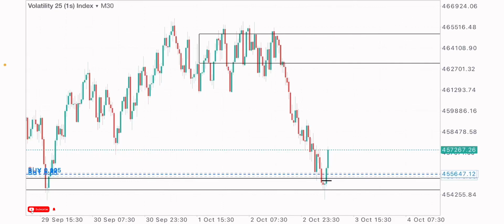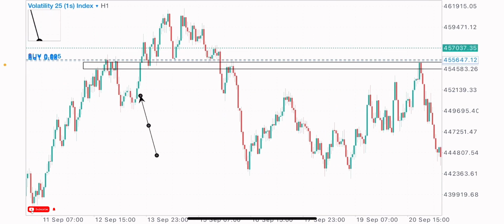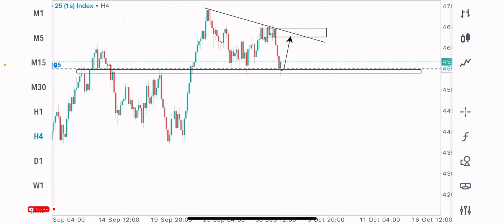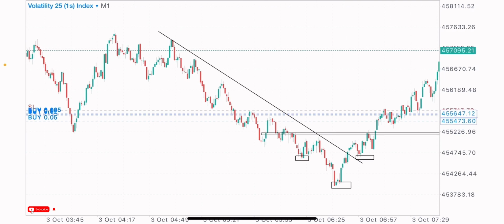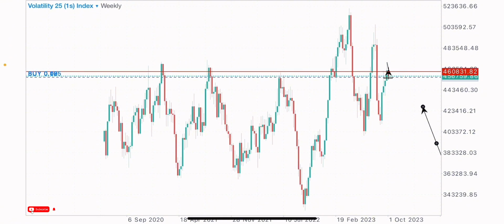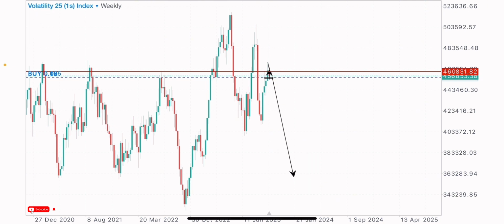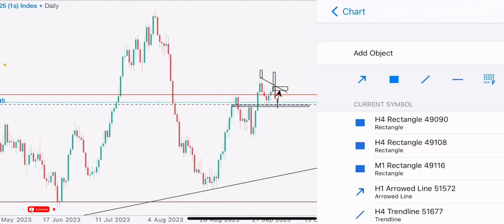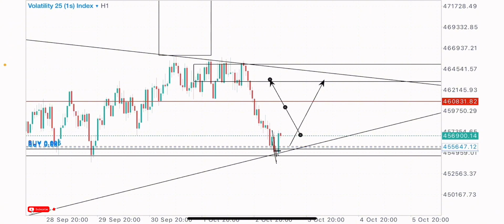Learn this powerful volatility index strategy in 5 minutes🤑🔥and never lose again trading💯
Price action strategy every trader must learn🤑
Make money daily trading volatility indexes🔥